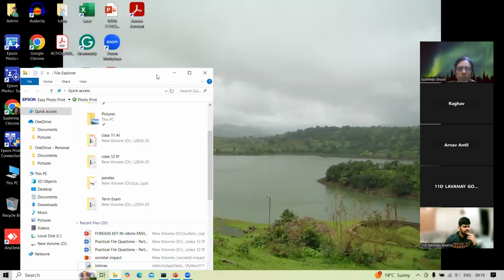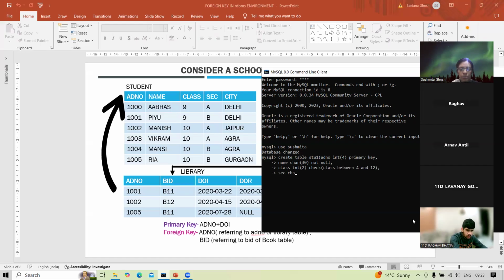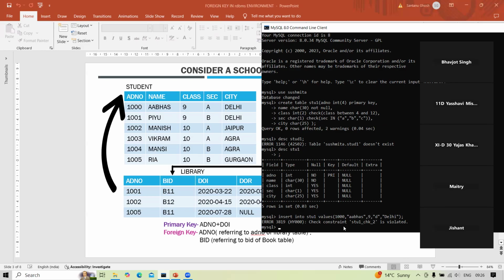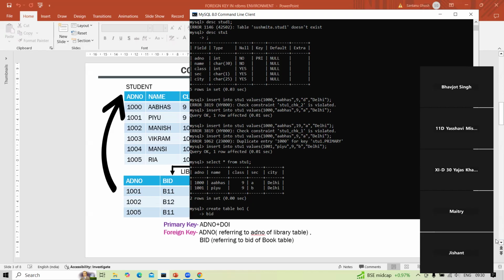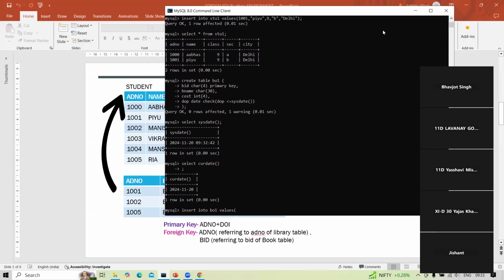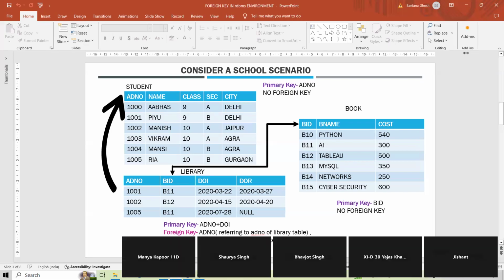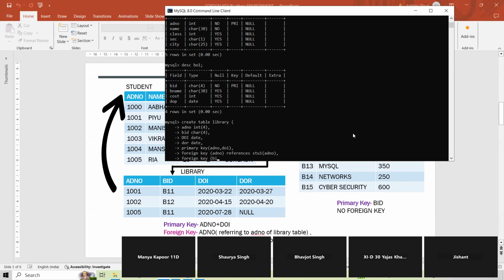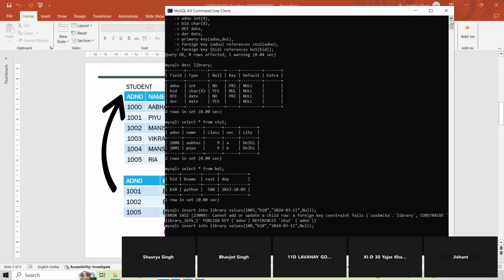Implementing Foreign Key Constraint in mysql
This video explains the implementation of Foreign Key Constraint in mysql with a case study. It is an extremely important concept to be done for CS and IP students of class 11 and 12.